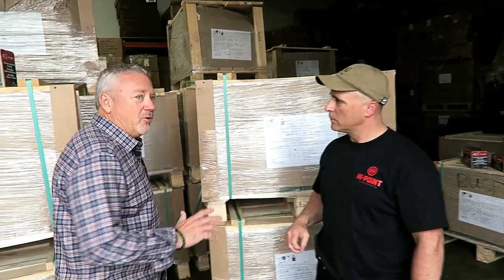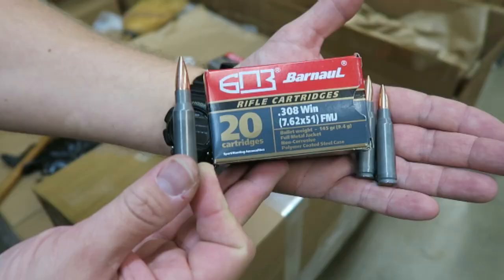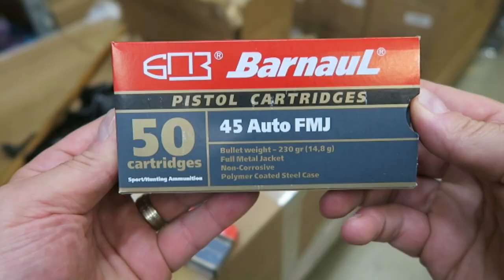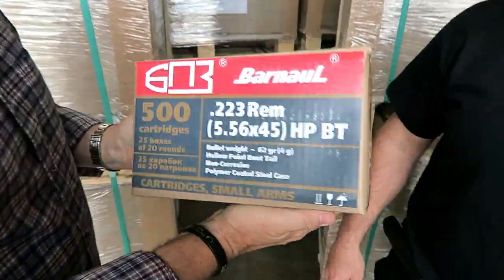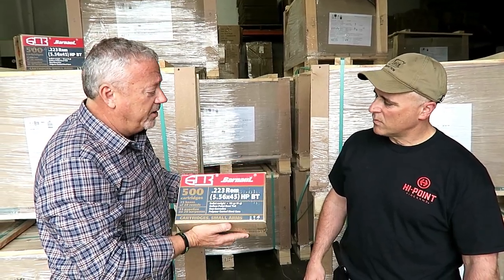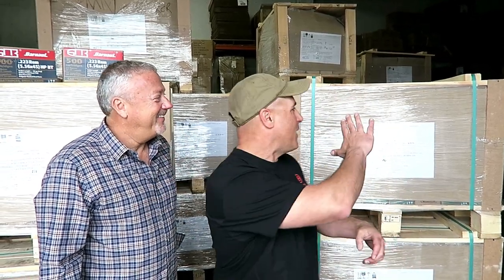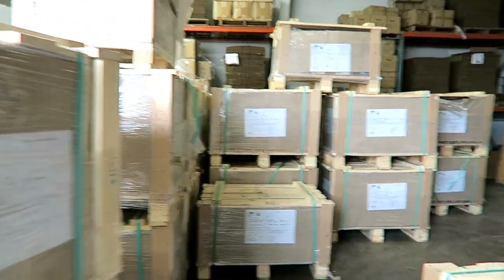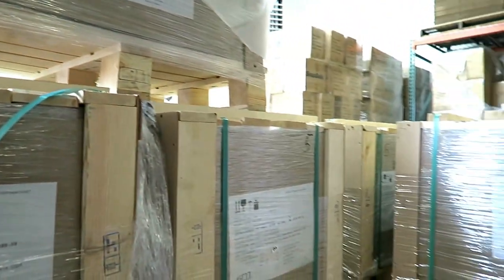Barnaul Ammo - New Kid on the Block - TheFireArmGuy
Here is Barnaul ammo which is the new kid on the block. Very shortly, we will all know about Barnaul ammunition. Barnaul offers several calibers for those of us who have rifles and handguns.